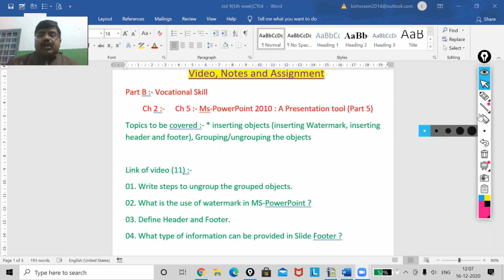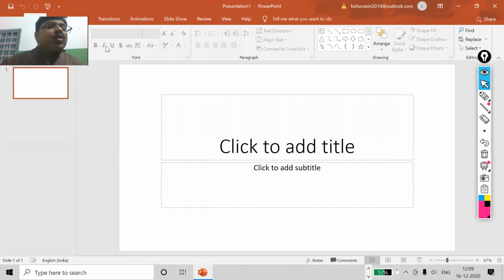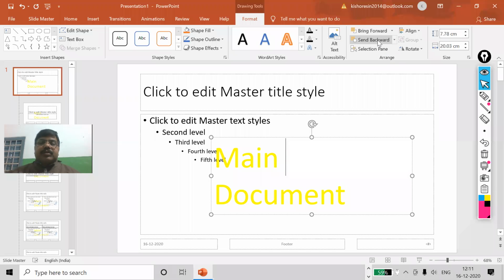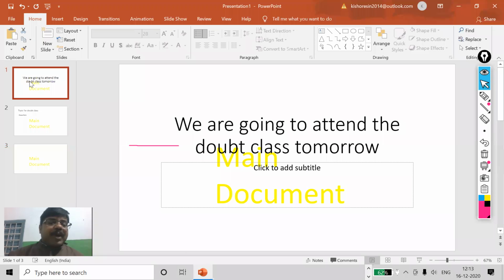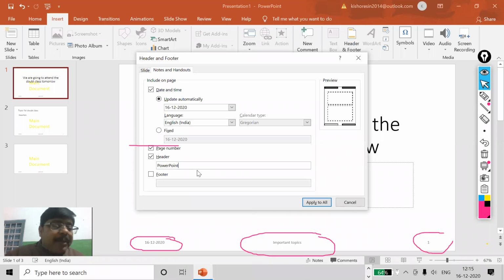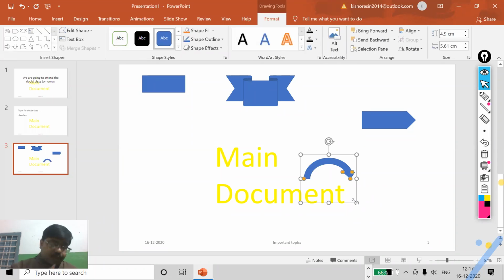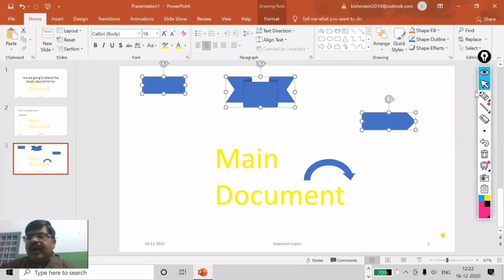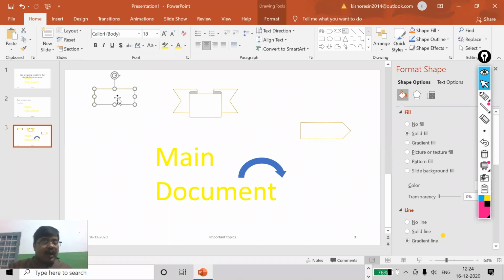Microsoft Powerpoint Part 5 of class 9 | kishore sir it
Hello students
I heartily welcome all of you in the kishore sir it channel. This channel contains information related to MS-PowerPoint
Thanking you
kishore sir it
kishore sir